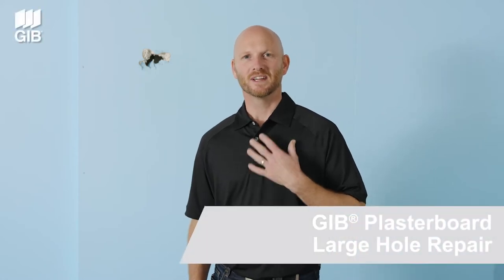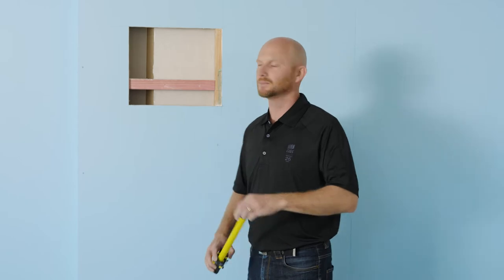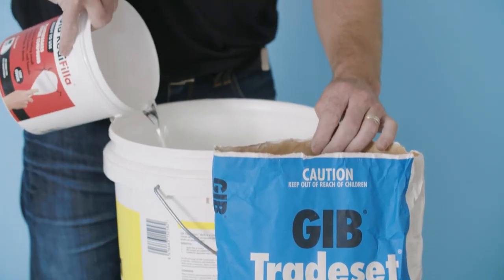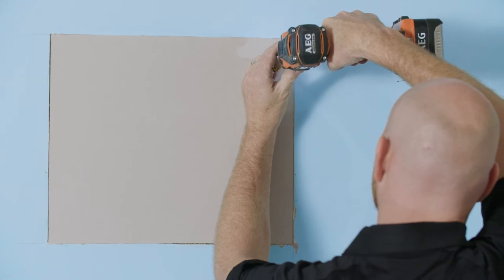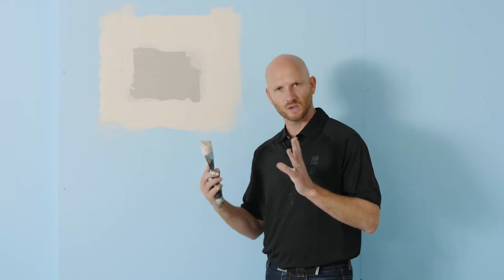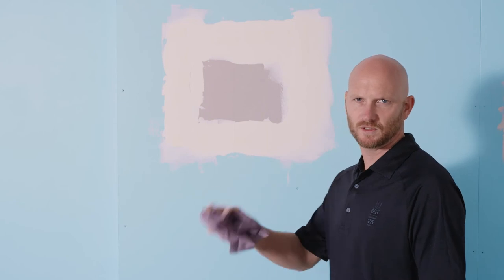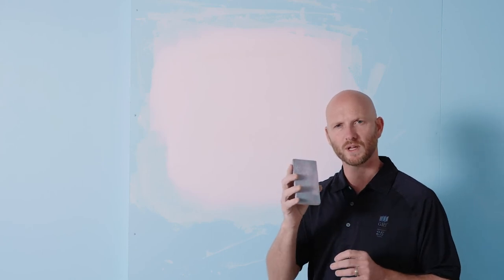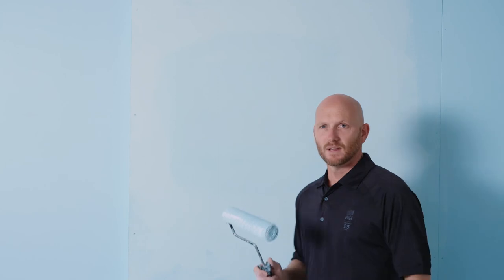How to repair a large hole in GIB® plasterboard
Technical Support and Training Manager, Russell, steps through how to repair a large hole in your GIB® plasterboard wall, using GIB® compounds and GIB RocTape®.